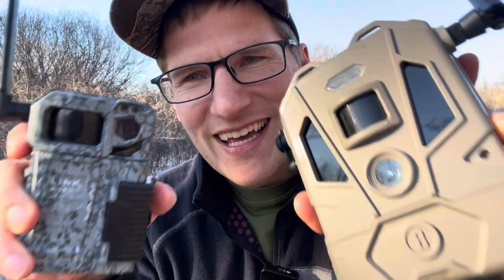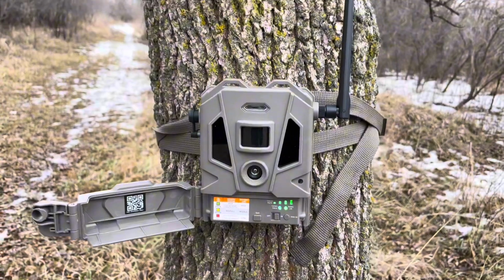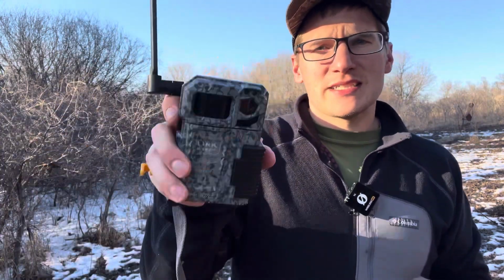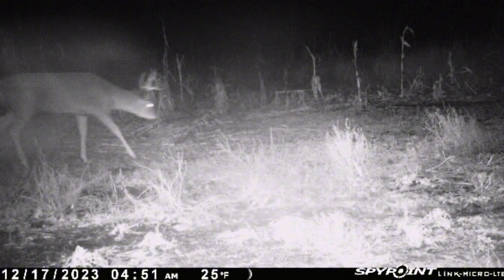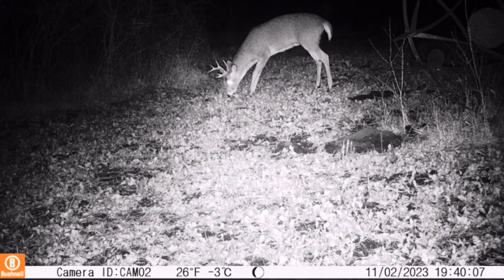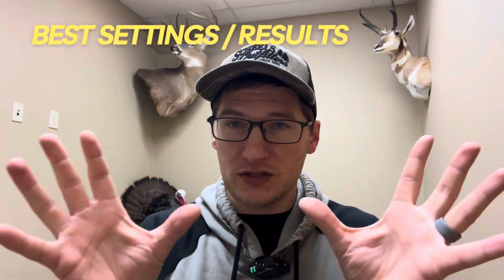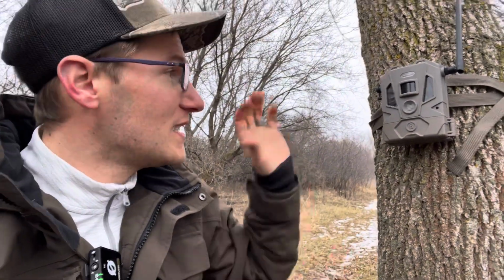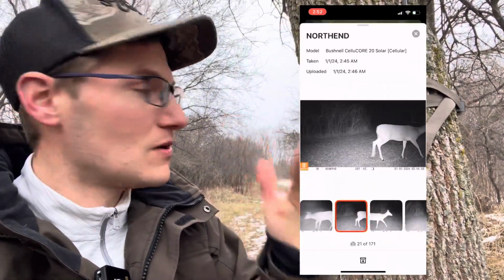Bushnell CelluCore 20 Vs Spypoint Link Micro | Cellular Trail Camera Review & Best Practices!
We are putting Bushnell & Spypoint head to head in a in field comparison and best practices so you see the best results with both cellular trail cameras! Cell cams are transforming our ability to reduce the amount of pressure we put on deer and mature bucks in the woods we hunt! Come along as we go through the pluses and minuses of these cell cams!